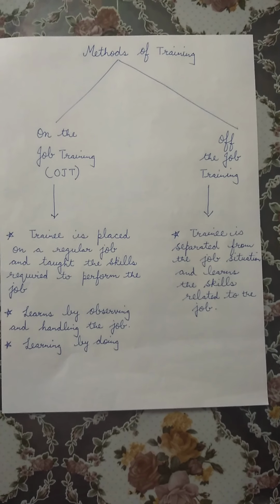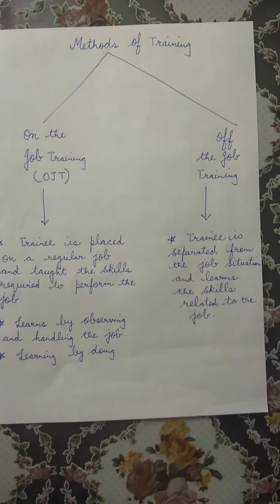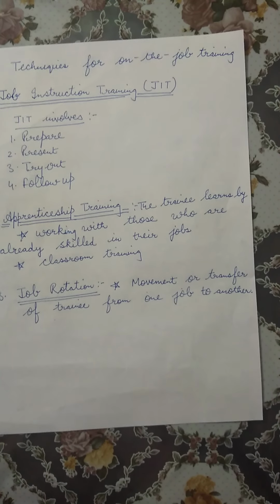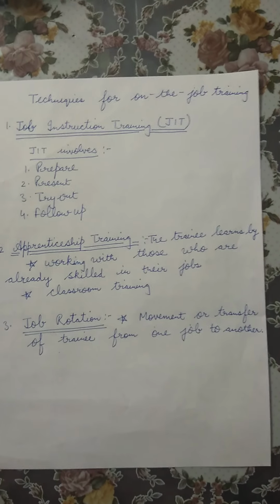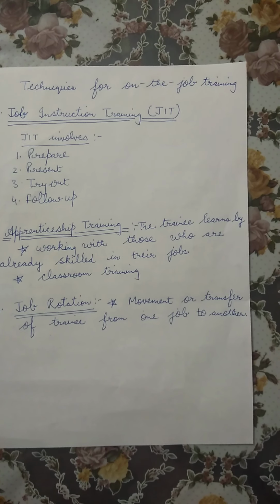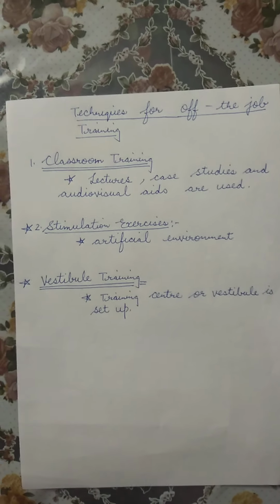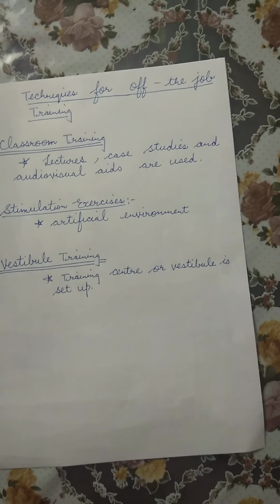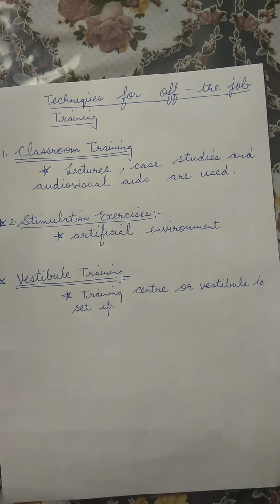Methods of Training,Class 10